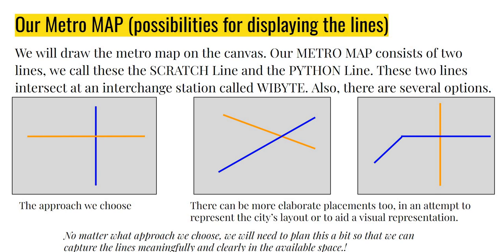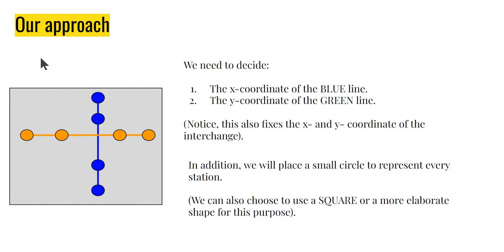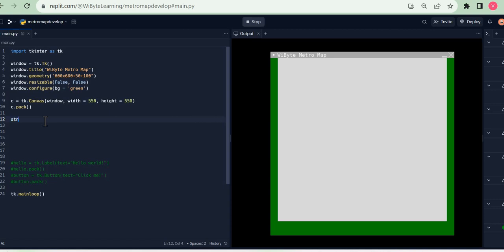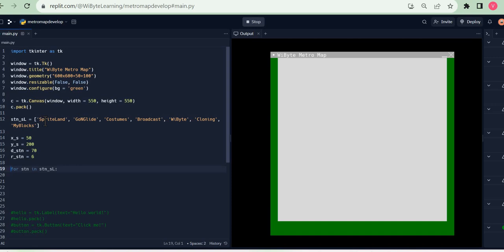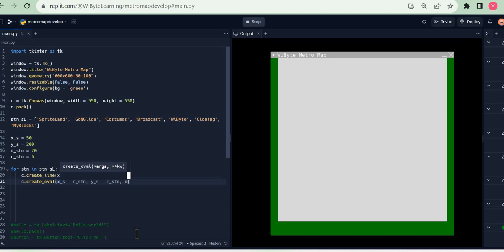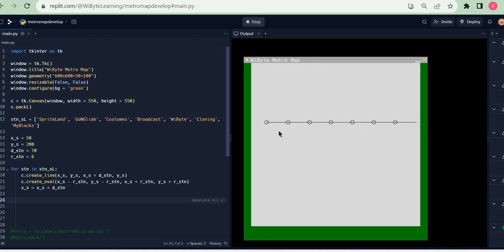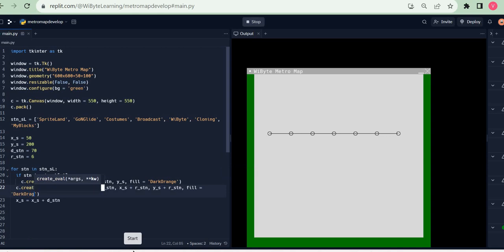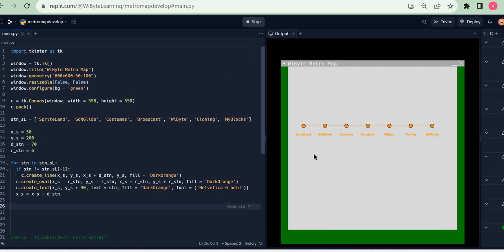6. Metro Map: Drawing the first line -- the Scratch Line -- Using Canvas Methods and logic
In this video we see how we use programming logic along with the methods from the canvas widget to draw the first line of our Metro Map (the Scratch line). We will for now draw it in a horizontal fashion but the code can be extended to draw in other layouts too.